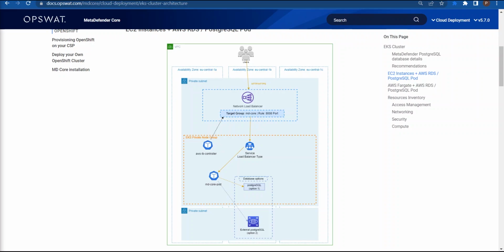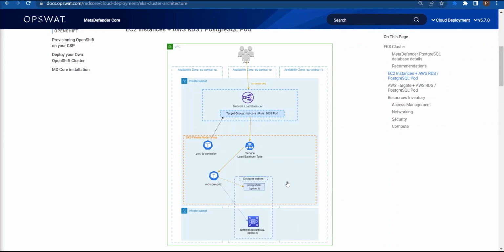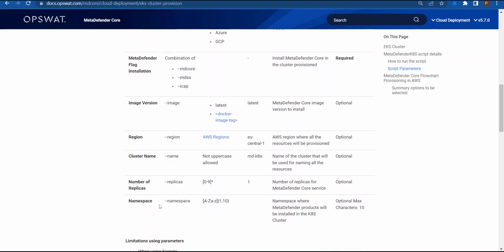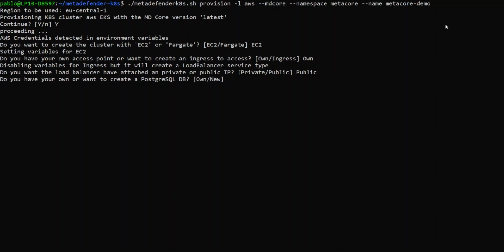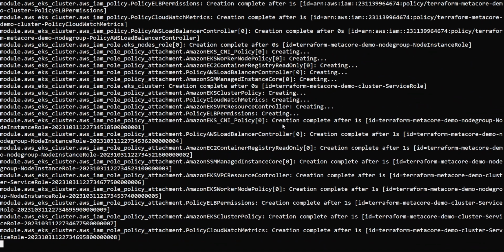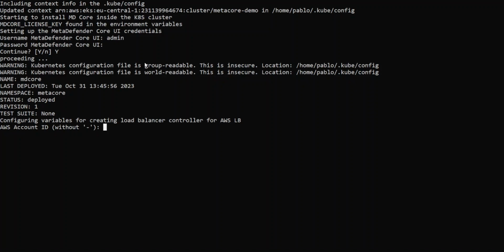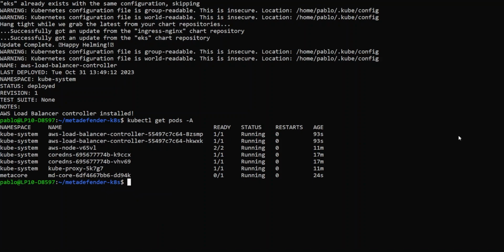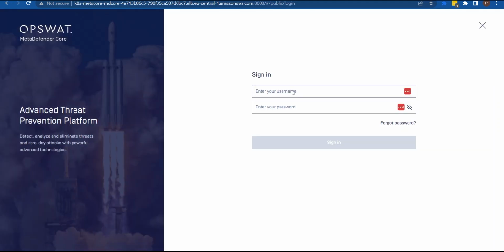How to Easily Provision an EKS Cluster with MetaDefender Core | Step-by-Step Guide | OPSWAT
Provisioning an EKS cluster and installing MetaDefender Core is essential for integrating robust malware prevention into your cloud infrastructure. With this advanced solution from OPSWAT, you can secure your systems against modern cyber threats, from malicious file uploads to zero-day attacks.

MetaDefender Core provides a comprehensive malware prevention platform that defends against zero-day attacks, evasive malware, and file-borne threats. It integrates seamlessly with your existing solutions, delivering enhanced security for web portals, file uploads, and enterprise infrastructure.

With Deep Content Disarm and Reconstruction (Deep CDR), MetaDefender Core sanitizes and rebuilds files to neutralize both known and unknown file-based threats, while ensuring full usability. Supporting over 150 file types with hundreds of reconstruction options, it’s designed to protect a wide range of files commonly used in organizations. MetaDefender Core is easy to integrate into existing IT systems for enhanced malware scanning and file sanitization.

Empowered by a “Trust no file. Trust no device.™” philosophy, OPSWAT solves customers’ challenges around the world with solutions and patented technologies across every level of their infrastructure, securing their networks, data, and devices, and preventand preventing known and unknown threats, zero-day attacks, and malware.